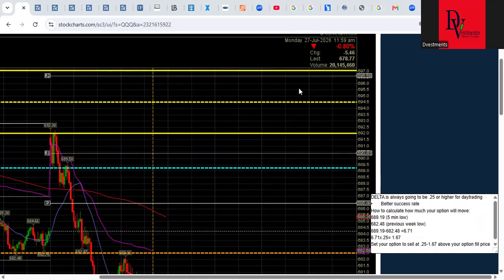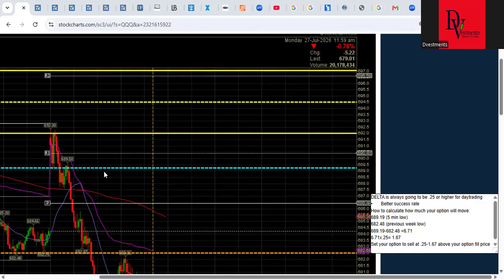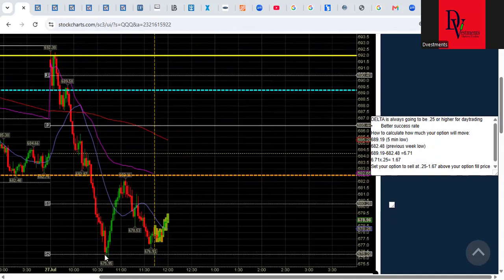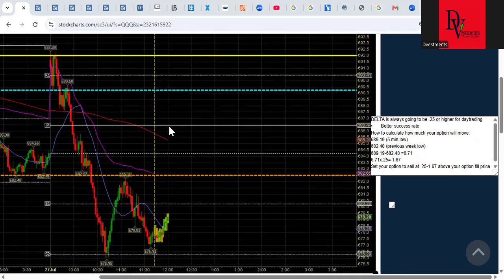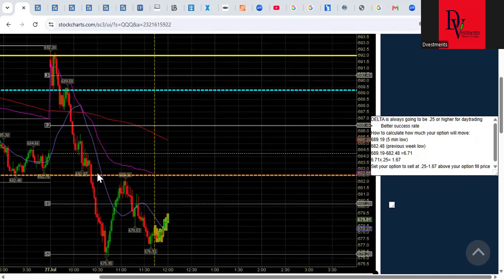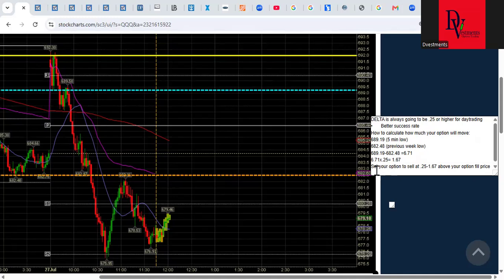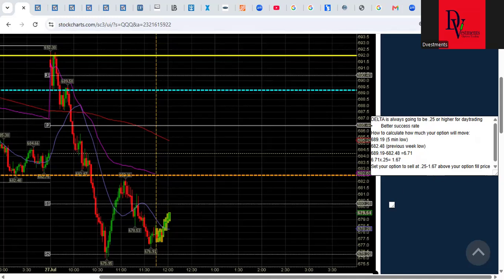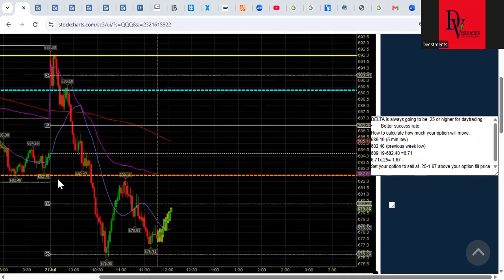7 27 2026 qqq recap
How I use directional bias and the 5 min high/low to make money in the market. Two indicators the 20sma and the 200sma. That's all that's it.